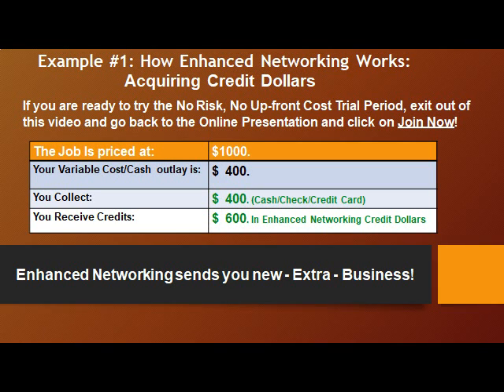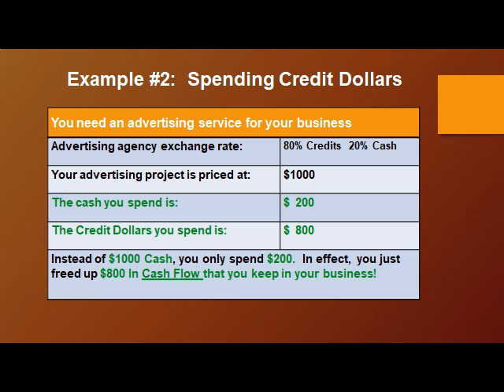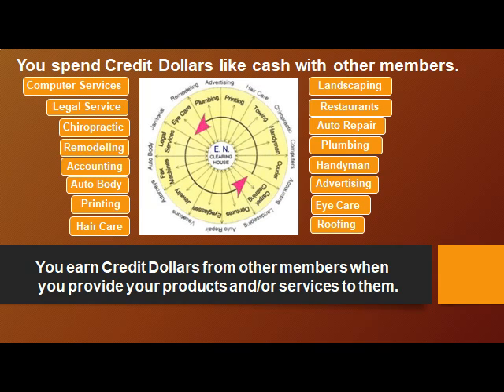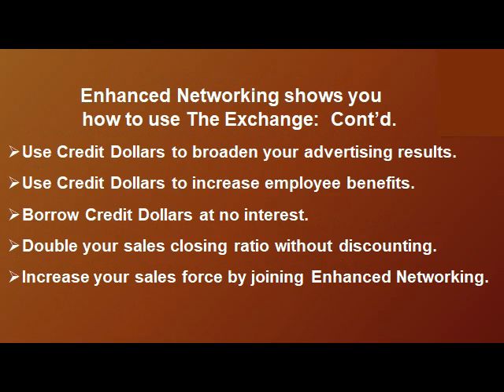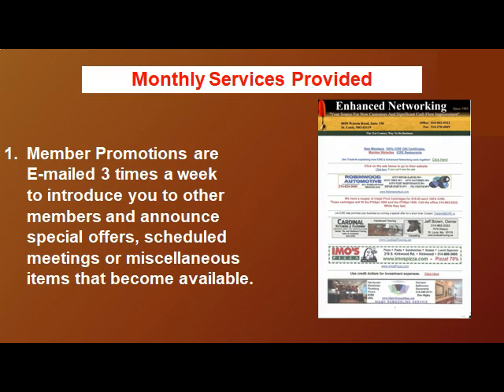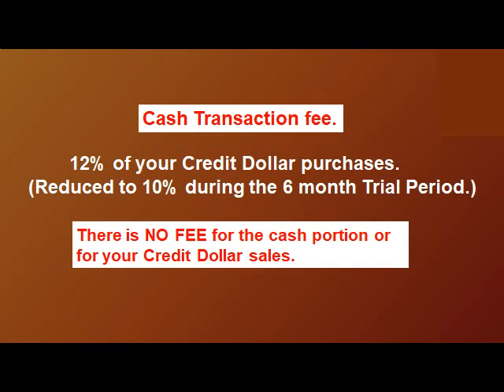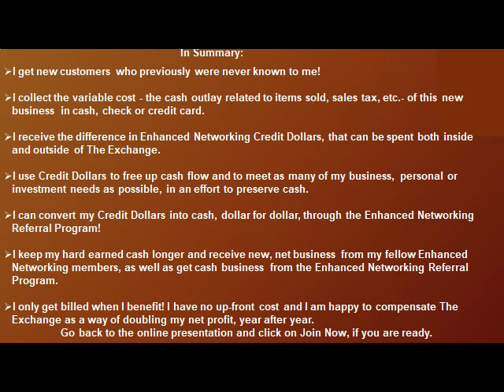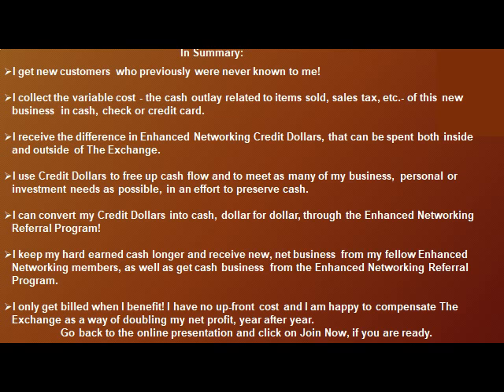Enhanced Networking How The Exchange works and costs 2 24 19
Since 1982, get new, extra business from fellow St. Louis Metro business owners without having to discount your products or services.   The Exchange, Enhanced Networking isn’t advertising and doesn’t sell leads. Enhanced Networking fills voids in your schedule, empty seats and improves your business backlog.  Best of all, you don’t pay unless the group produces business for you.  There is zero up-front cost using our no-risk trial period.